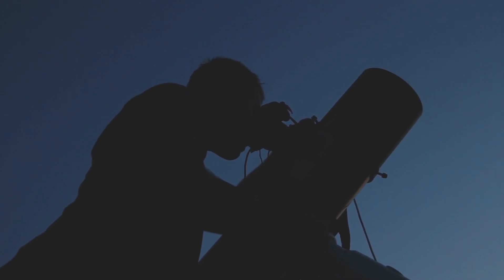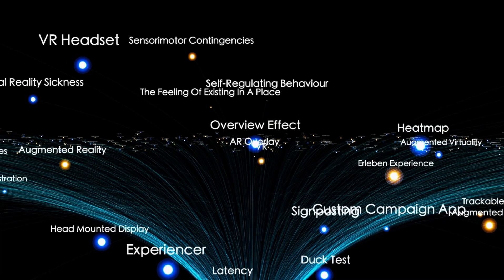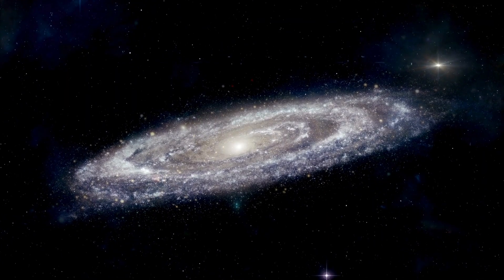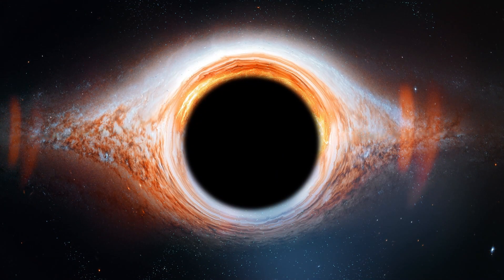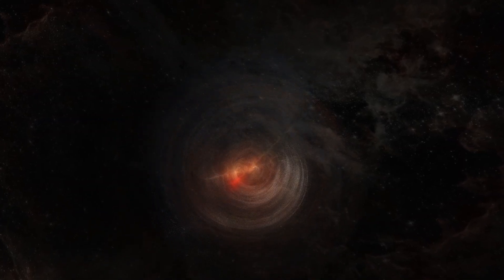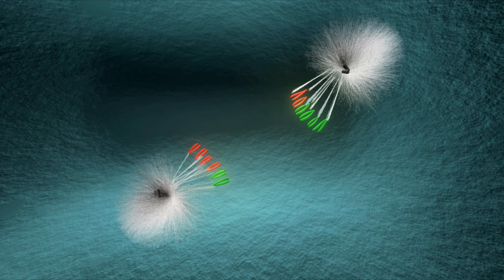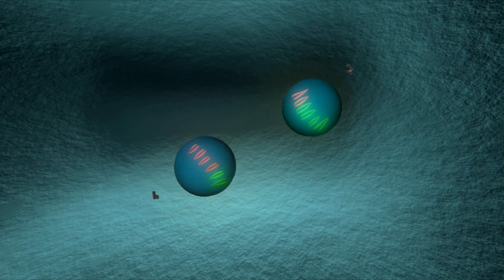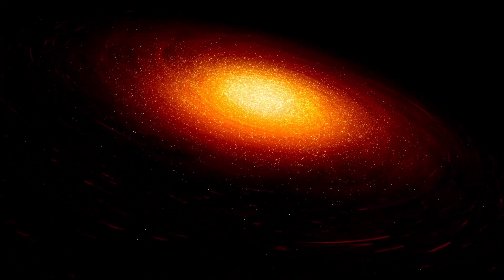James Webb Detects 770 Galaxies Inside BLACK HOLE ft.Neil deGrasse Tyson